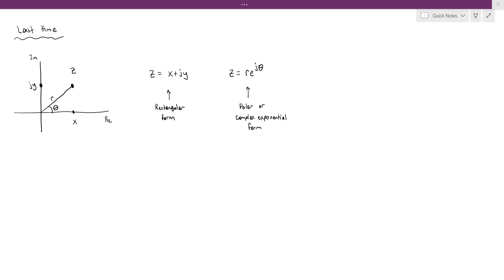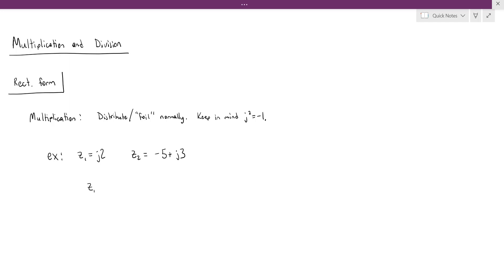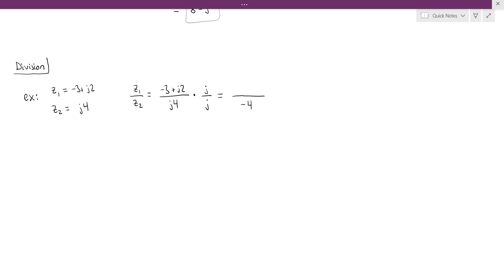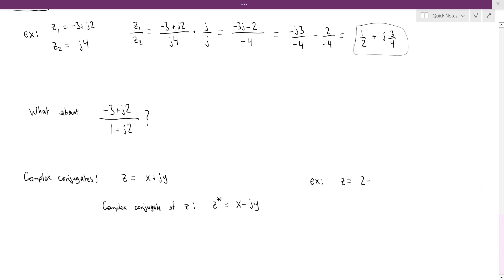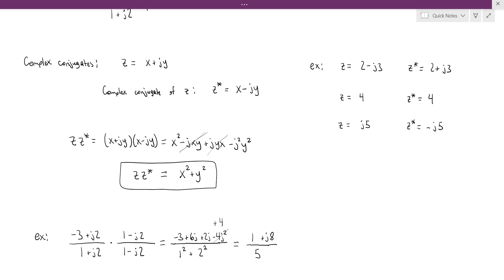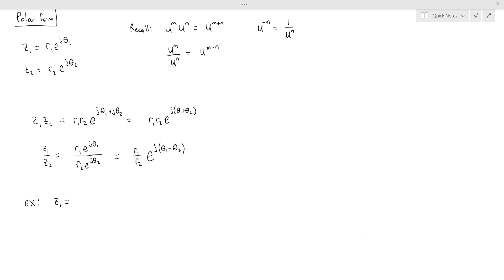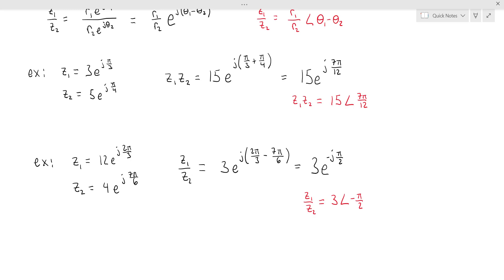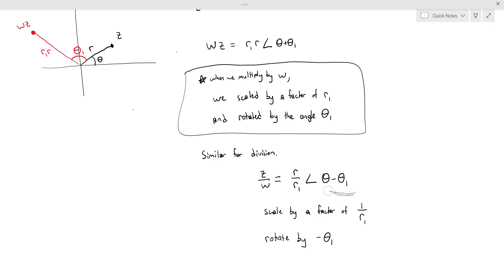3. Complex Arithmetic (CE/EE 1202)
In this video, I review how to add, subtract, multiply, divide, and square root complex numbers. I also discuss the complex conjugate of a complex number. Some of these operations should be performed using the rectangular form of complex numbers, some should be performed using the polar form instead, and some can be done using both forms.

Here are some practice problems that you can try working

If you are having trouble with these problems, consider scheduling an appointment with us!